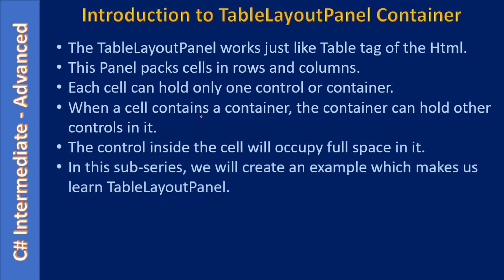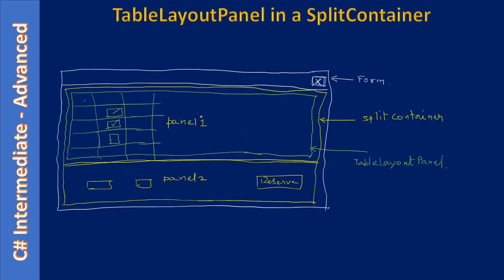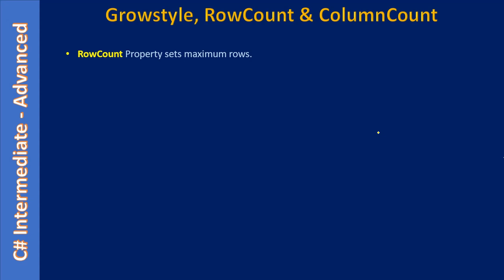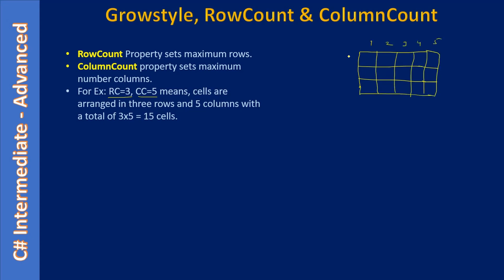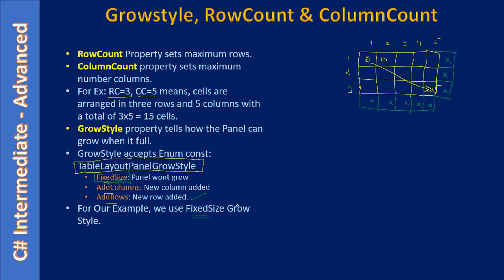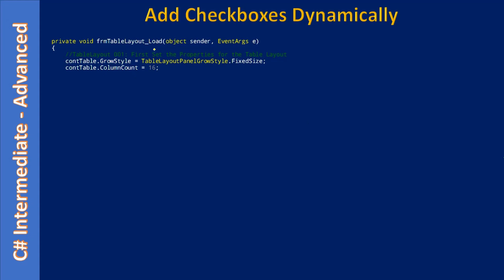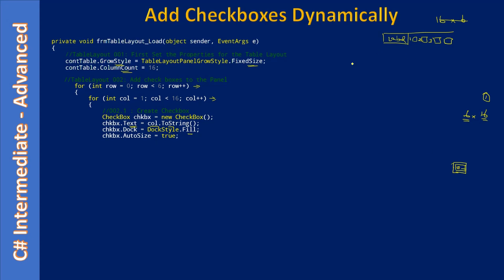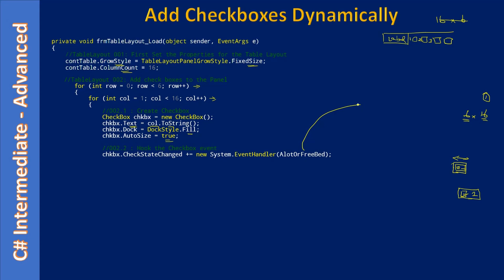C# TableLayoutPanel | Part 8 - Add Controls at Runtime | C# Advanced #72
In this C# Advanced Video, we will learn how to add controls at runtime in the cells of TableLayoutPanel Container. We use the form load event to populate the grid of check boxes & each one denote one bed.